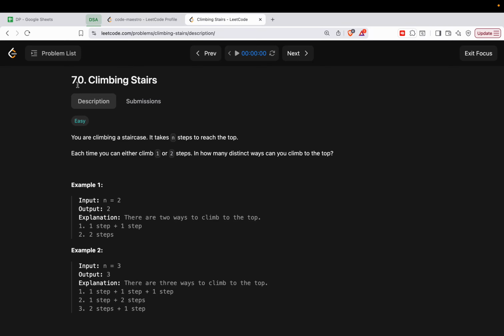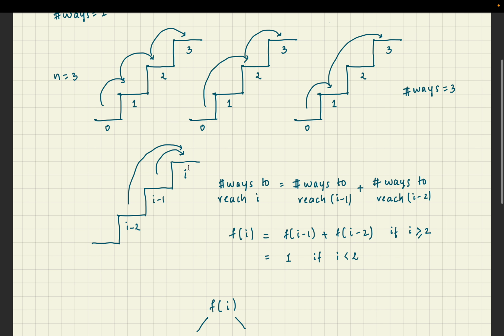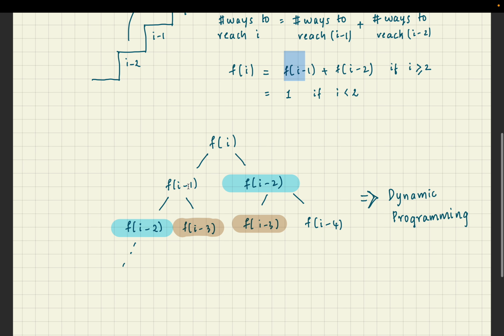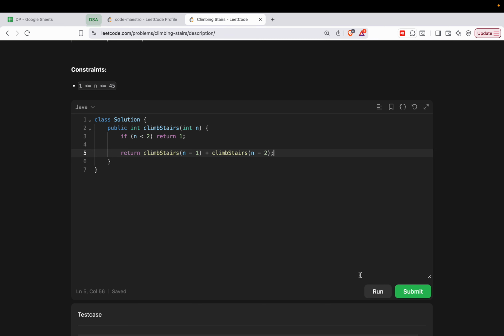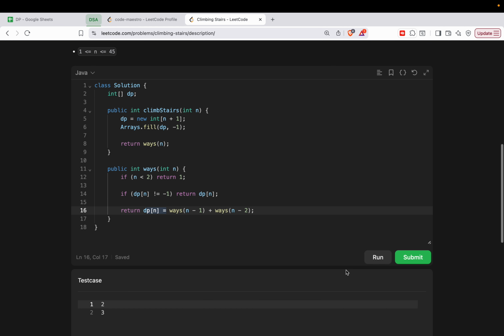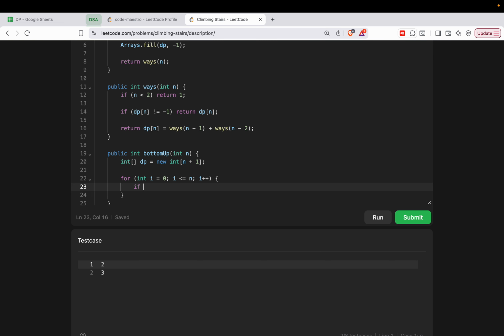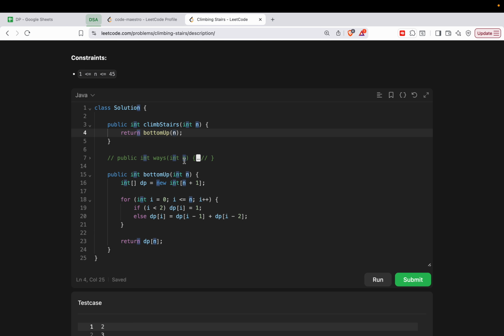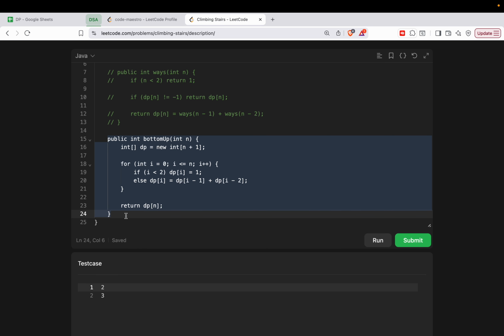Leetcode 70. Climbing Stairs